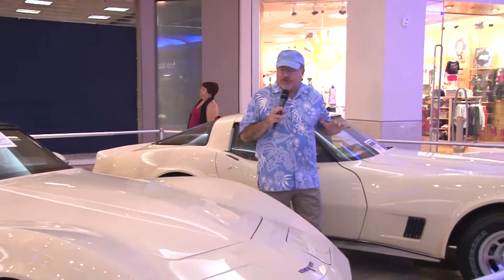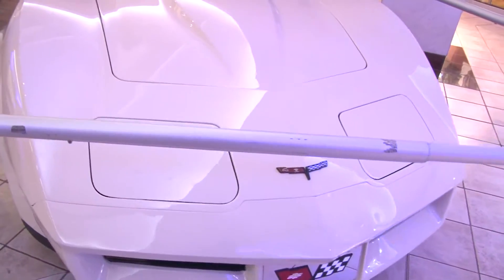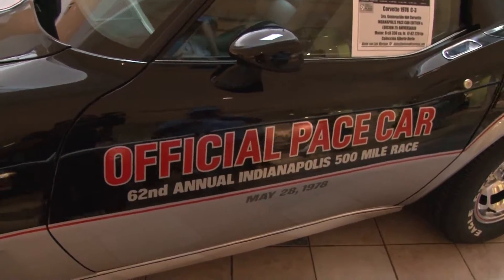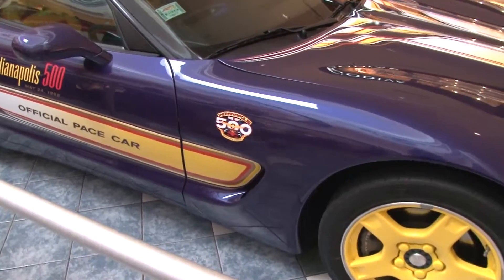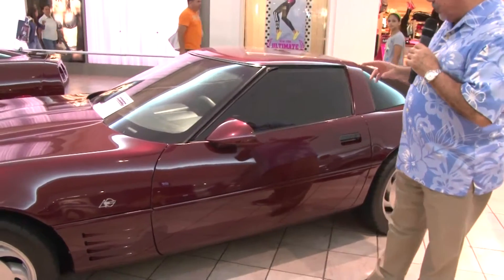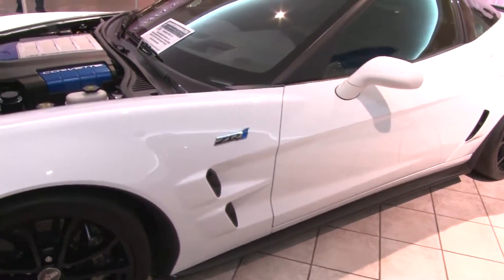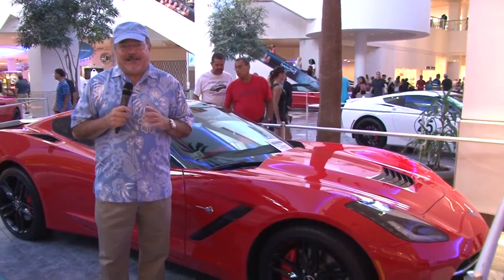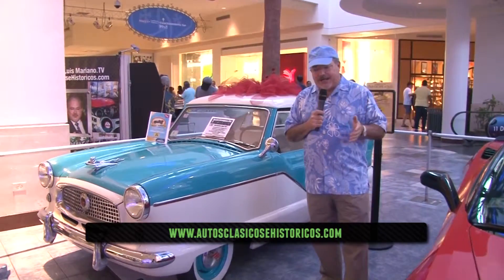ALM - Corvette Extravaganza #2 (04)